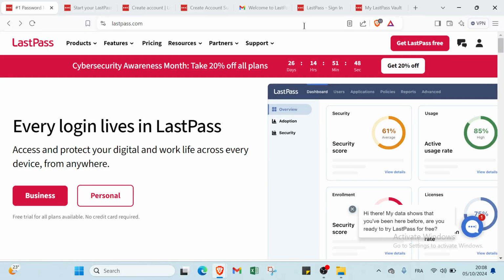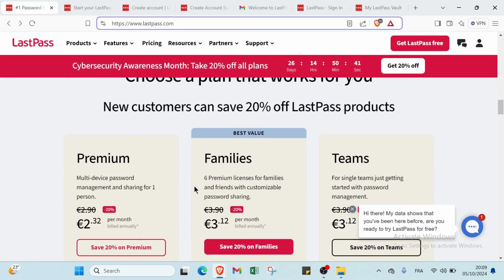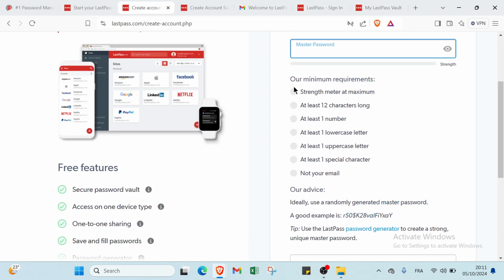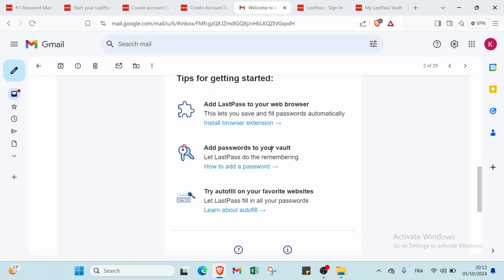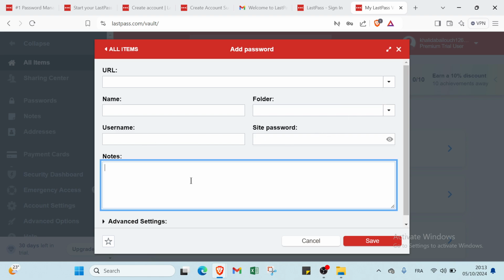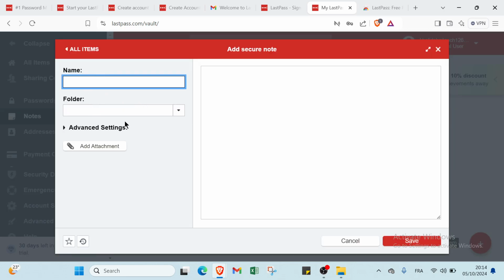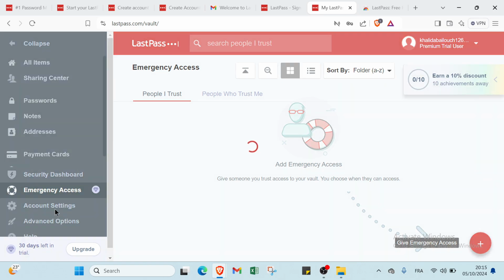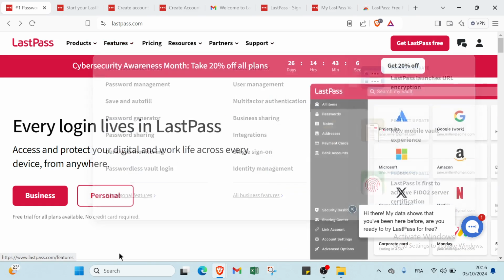How to Use LastPass in 2025 : Easy Tutorial for Fast Setup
How to Use LastPass in 2024: Easy Tutorial for Fast Setup

in this video we discuss : Learn how to use LastPass in 2024 with this comprehensive tutorial. Whether you're a beginner or looking to improve your password security, this step-by-step guide will help you navigate LastPass with ease. From setting up your account to managing your passwords securely, this tutorial covers everything you need to know. Discover advanced features, tips, and tricks for maximizing your online protection. Start using LastPass today and keep your data safe with this easy-to-follow guide tailored for all users!